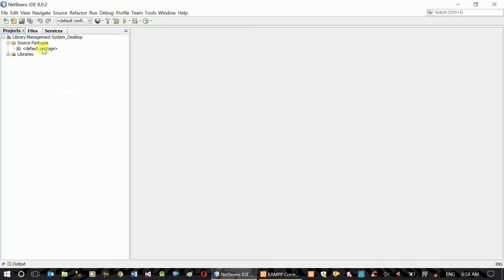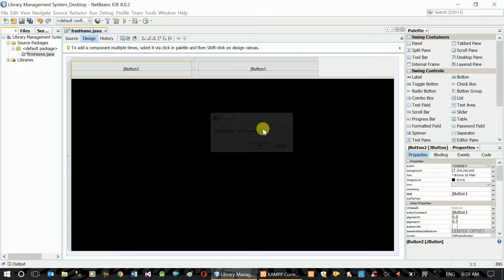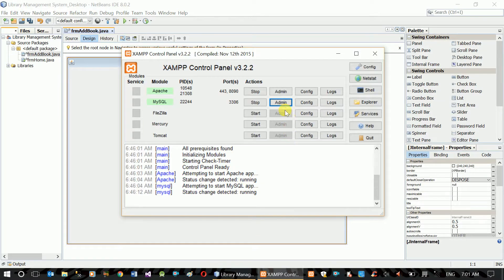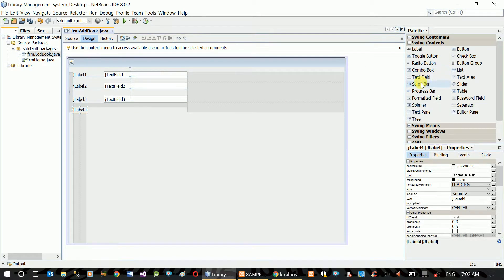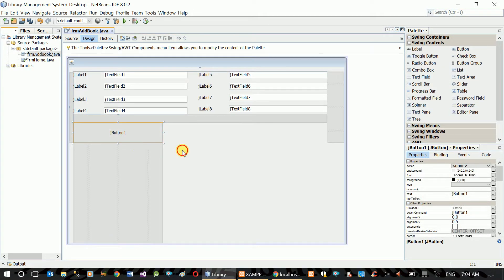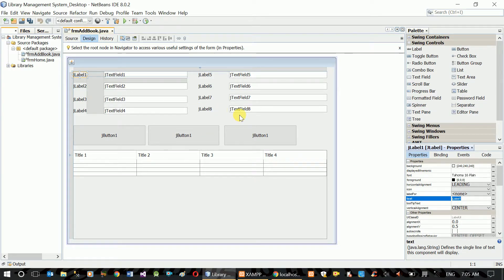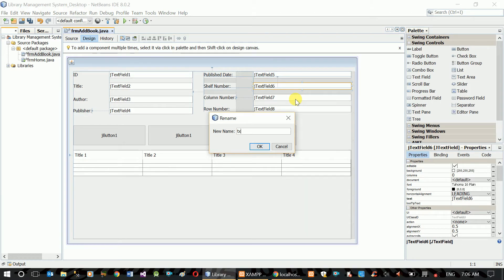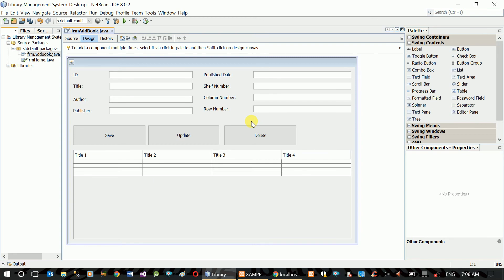Sample Project - Mini library Management System Create Java Project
programmingTraining maharishiAmharic hackingAmharic This video shows you how to build Mini library Management System using Java GUI with NetBeans IDE. In this specific video we will show you how to create the database required.